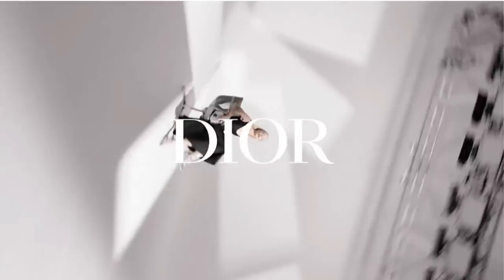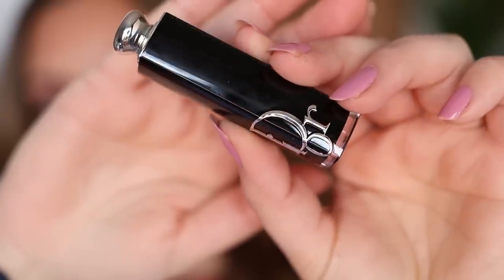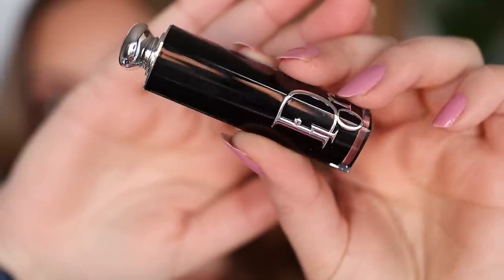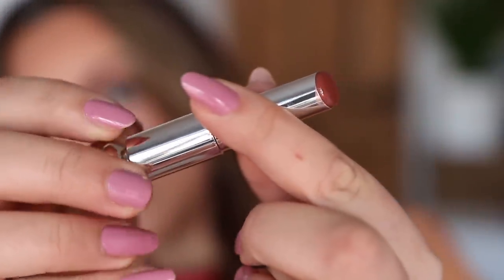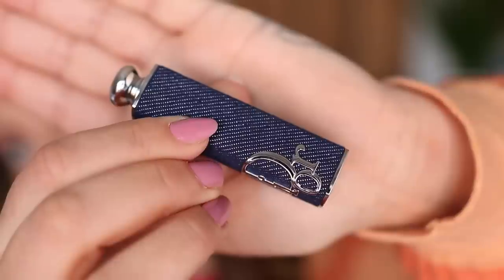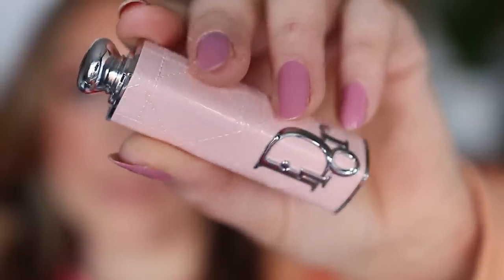DIOR ADDICT HYRDRATING SHINE LIPSTICKS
Hi lovelies,

I was very interested in these new Dior Addict lipsticks as there were SO MANY amazing shades and a lot of the claims sounded right up my street! But are they as good as they LOOK?

Products Mentioned
Dior Addict Hydrating Shine Lipsticks

Makeup Worn
Huda Beauty Brow pencil

Pat McGrath Bronze Borealis Palette

Patrick Ta ‘She’s Blushing’ Blush duo

Nails: OPI Rice Rice baby

My Brushes:
Rephr: